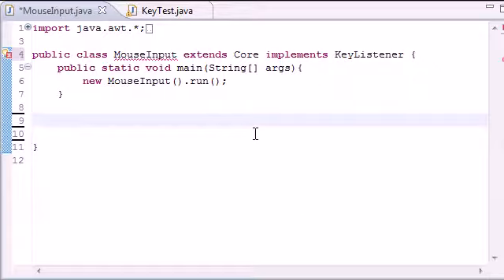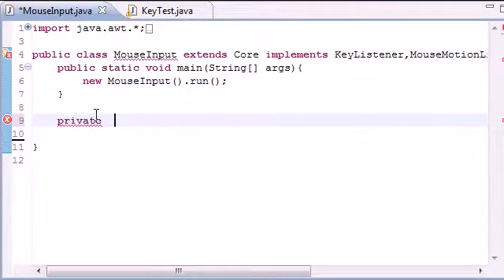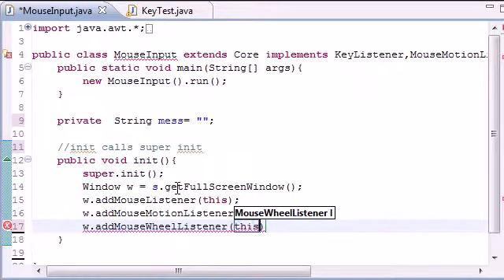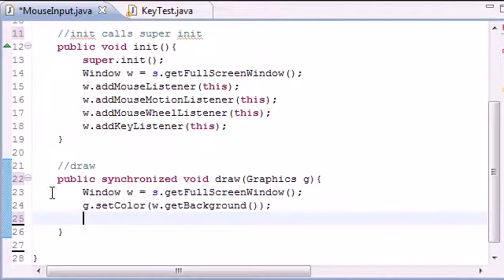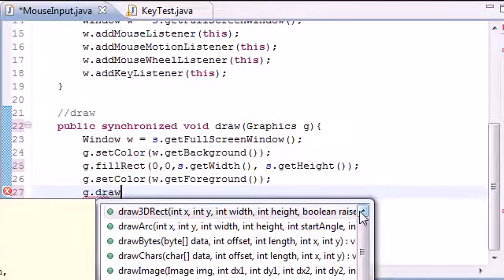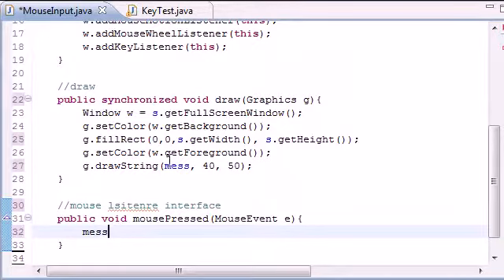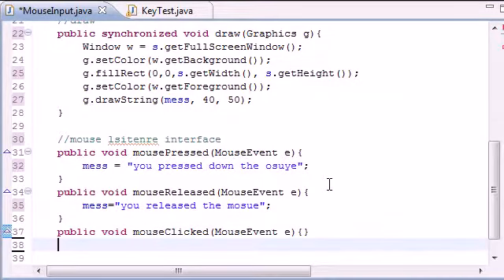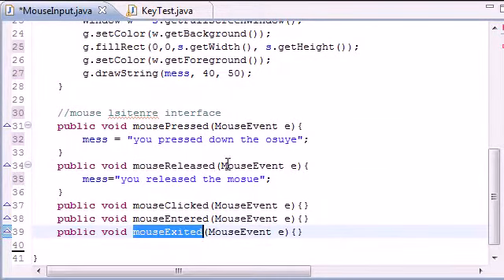Java Game Development 031 of 036 User Mouse Input